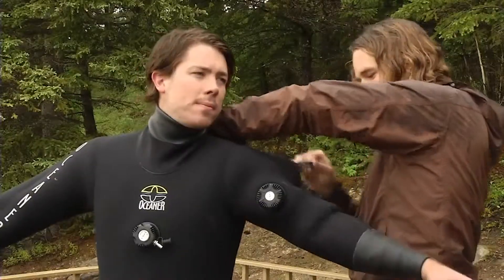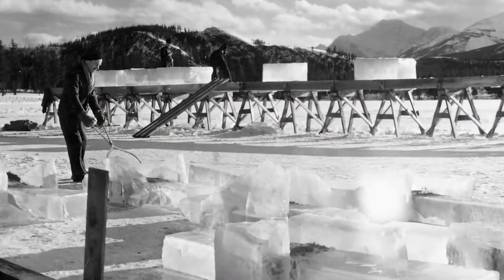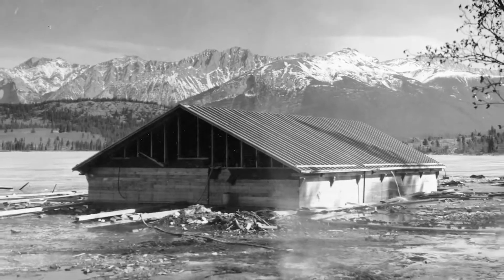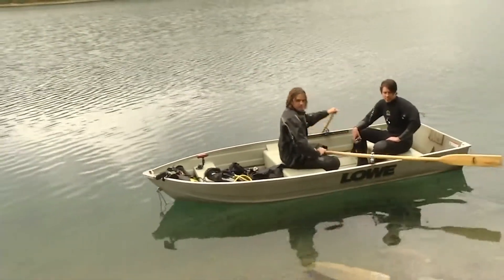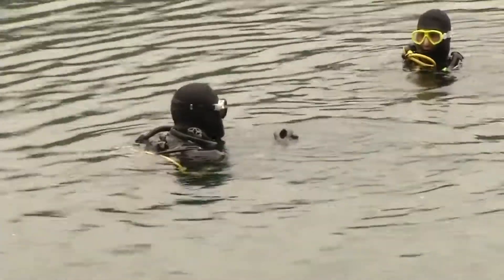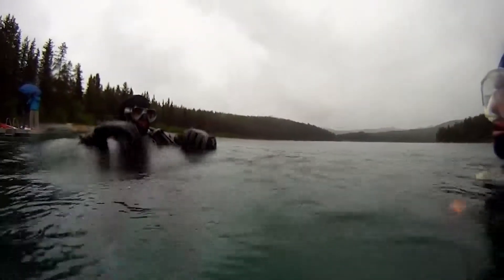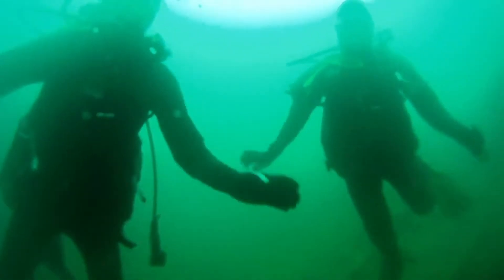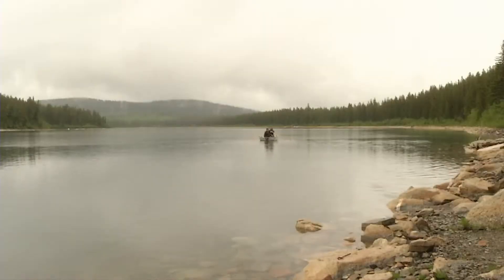Mystery Ice ship - Operation Habbakuk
We take a cold water dive into Jasper's Patricia Lake to discover a top secret World War II project, that if completed would have resulted in the construction of a massive aircraft carrier made of ice!